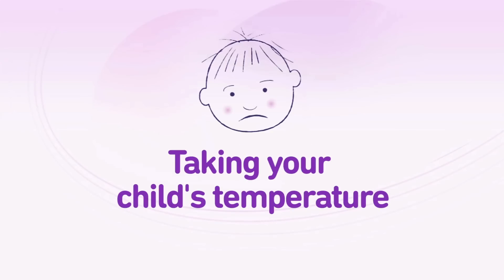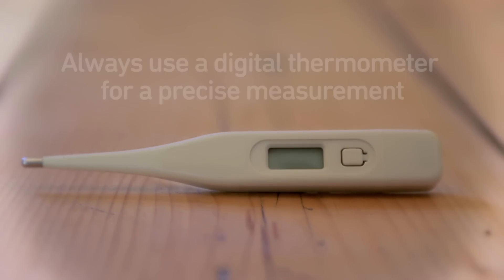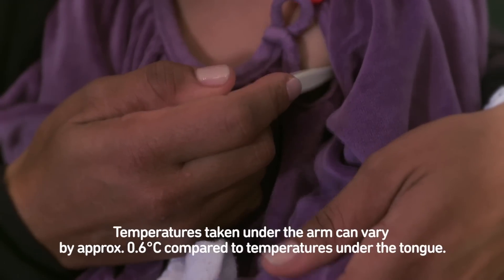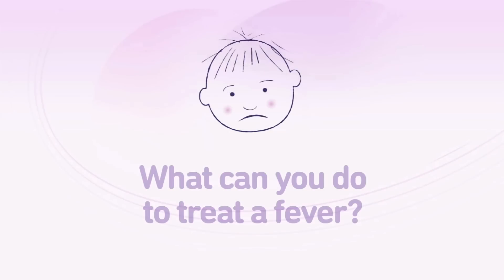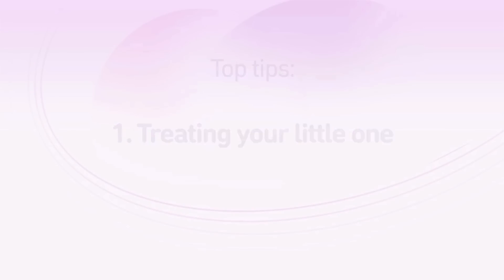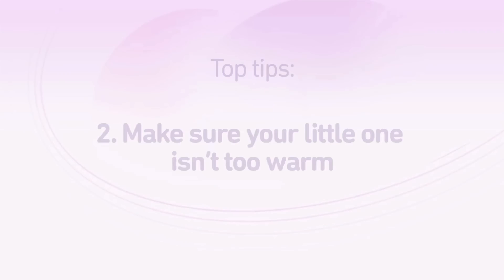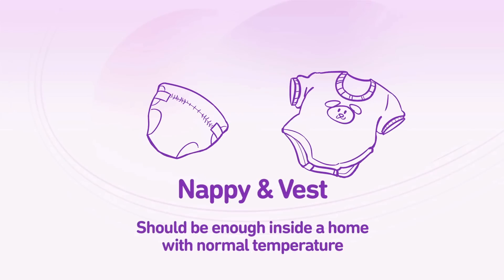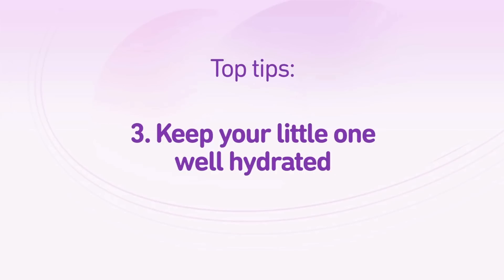How to treat your little ones fever - CALPOL®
A short video from  Dr Carol Cooper advising how to treat your little ones fever.